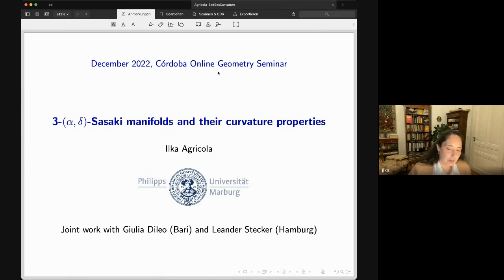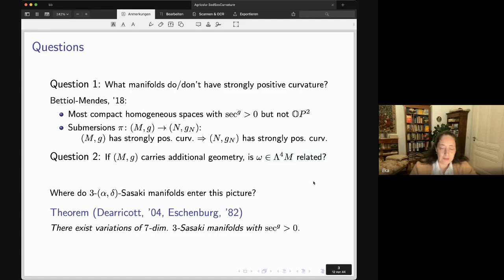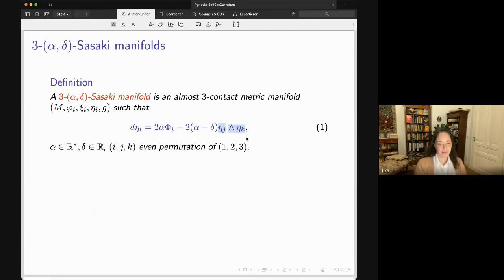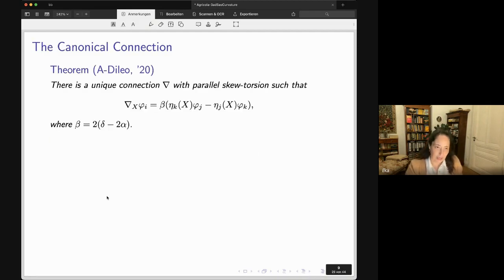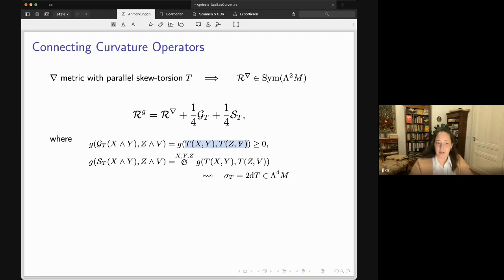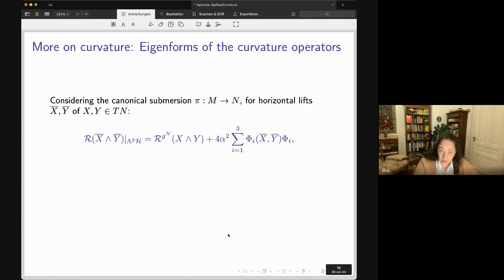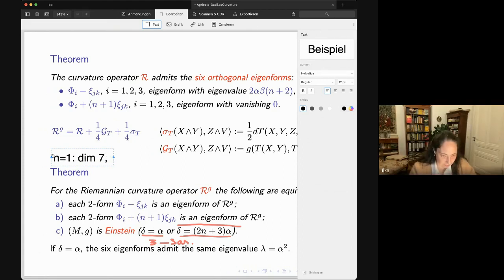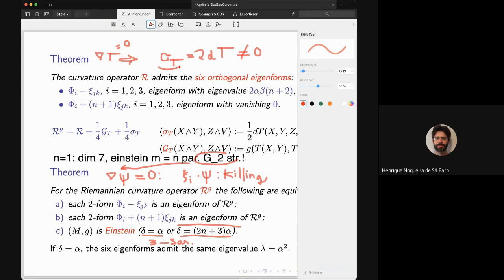Webinar AmSur AmSuL-On the geometry and the curvature of 3-(α,δ)-Sasaki manifolds-Ilka Agricola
Speaker:  Ilka Agricola - Marburg

Title: On the geometry and the curvature of 3-(α,δ)-Sasaki manifolds

Abstract: We consider 3-(α,δ)-Sasaki manifolds, generalizing the classic 3-Sasaki case. We show how these are closely related to various types of quaternionic Kähler orbifolds via connections with skew-torsion and a canonical submersion. Making use of this relation we discuss curvature operators and show that in dimension 7 many such manifolds have strongly positive curvature. Joint work with Giulia Dileo (Bari) and Leander Stecker (Hamburg).